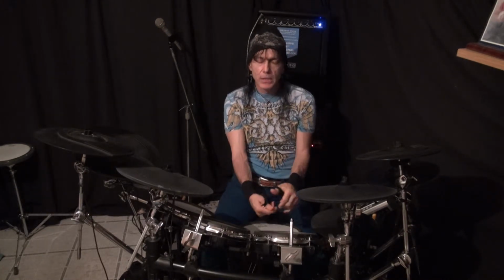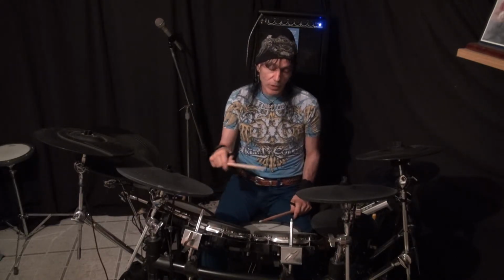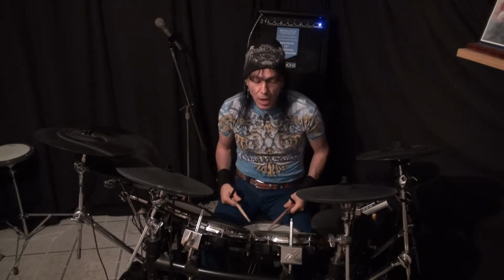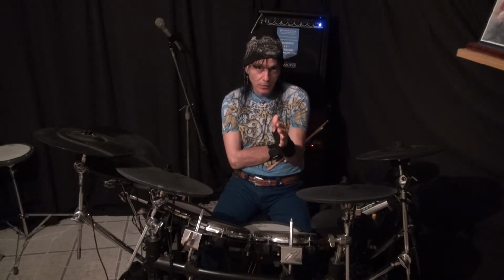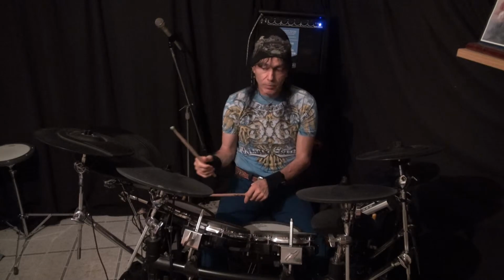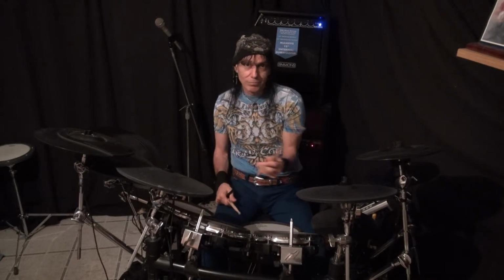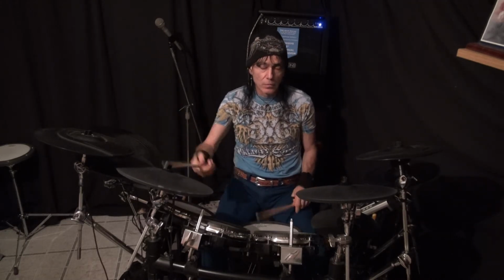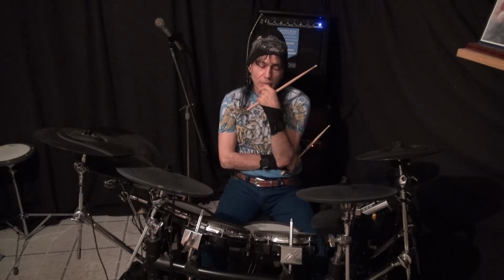How to change speed and time on the drums